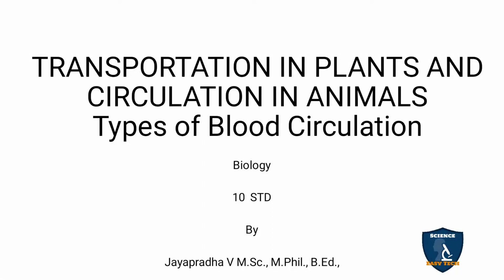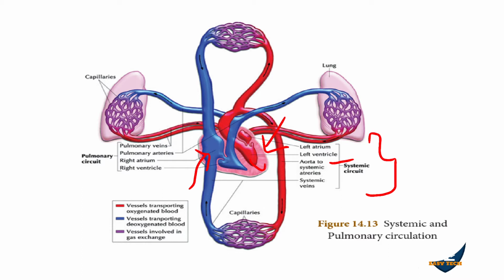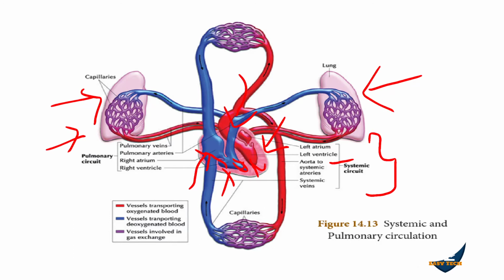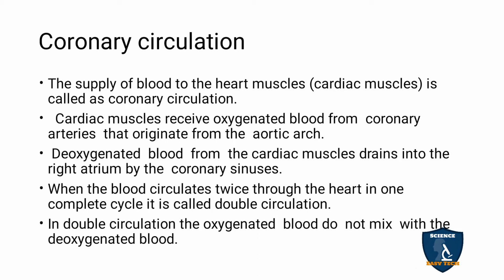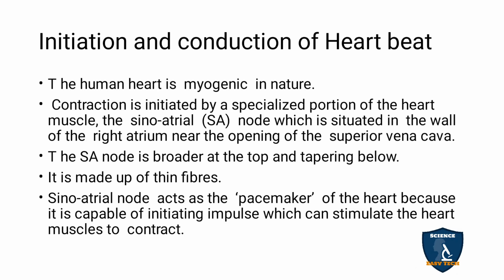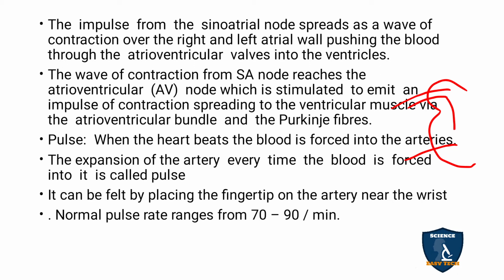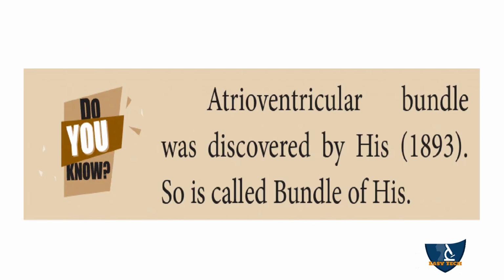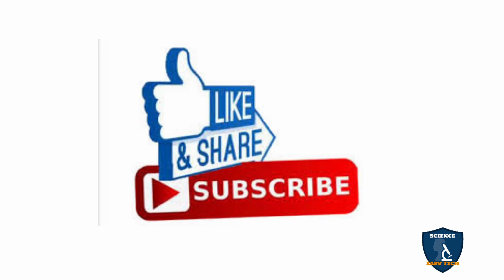Types of Blood Circulation I Circulation in Animals I Biology | 10 Class | TNSCERT /CBSE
Types of Blood Circulation  |  Transportation in Plants and Circulation in Animals| 10 Class | Science - Biology
 Subject: Science - Biology
Class: 10
Unit: 14
Chapter 14: Transportation in Plants and Circulation in Animals
Syllabus: CBSE / TNSCERT
Topic : Types of Blood Circulation
Types of Blood Circulation
Systemic circulation
Pulmonary  circulation
Coronary circulation
Heart Beat
Initiation and conduction of Heart beat
Cardiac Cycle
Heart Sound

Types of Blood Circulation in Tamil I  Circulation in Animals I Biology | 10 Class | TNSCERT /CBSE

Ascent of Sap I Transportation in Plants and Circulation in Animals I Biology | 10 Class | TNSCERT